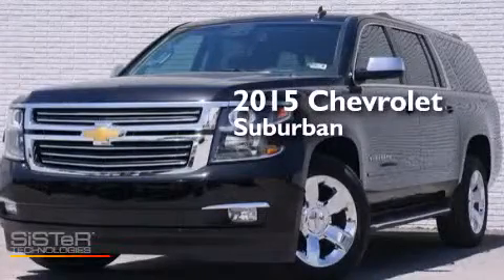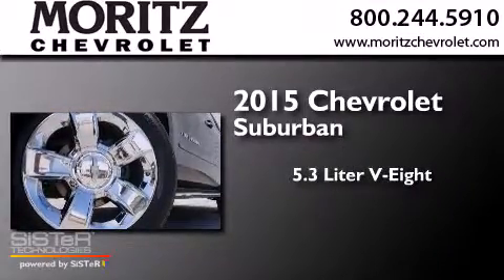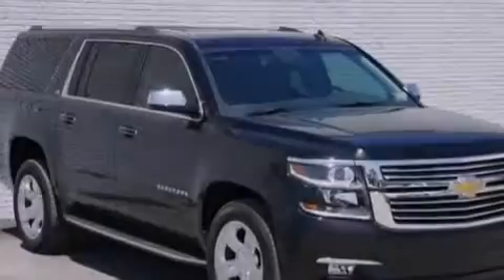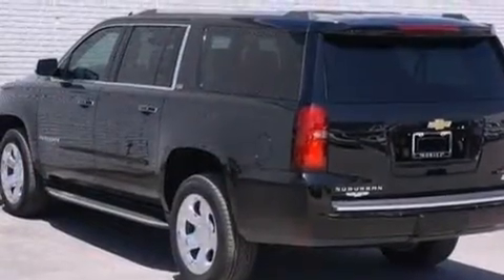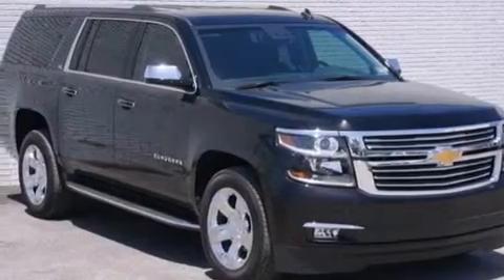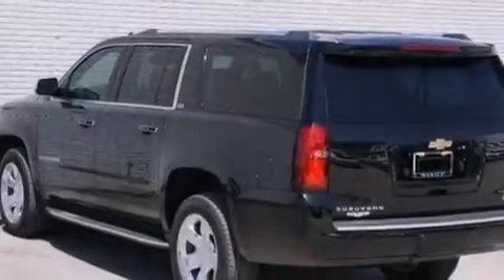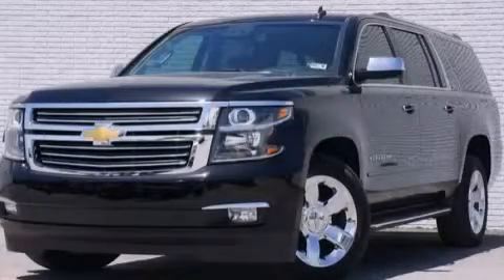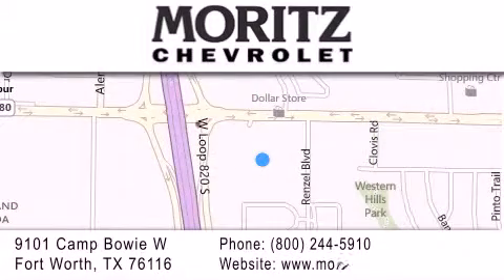2015 Chevrolet Suburban Arlington TX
We have been honored to serve the Fort Worth TX area , we promise that your experience at our dealership will exceed your expectations ! Year : 2015 Make : Chevrolet Model : Suburban Engine : Gas/Ethanol V8 5.3L/ Trans . : Automatic Exterior : Black Interior : Jet Black Stock : 131979 Moritz Chevrolet 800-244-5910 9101 Camp Bowie West Fort Worth , TX 76116